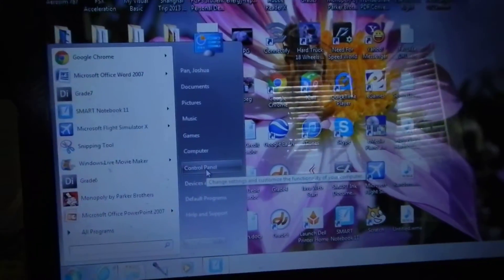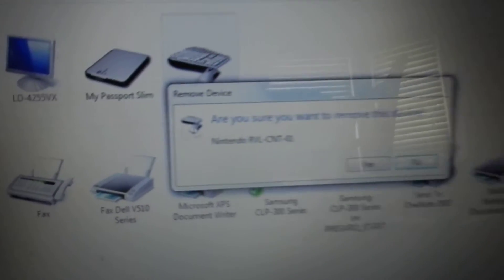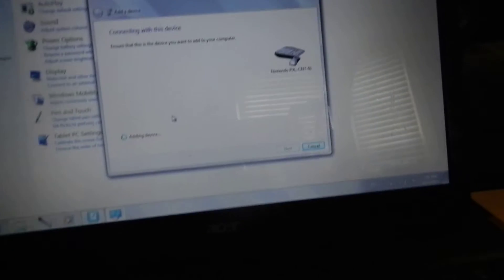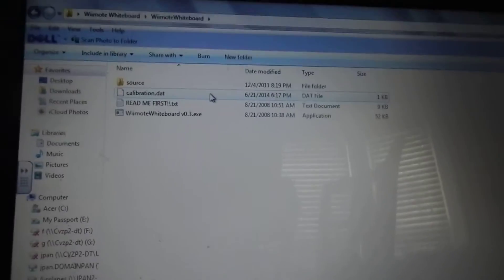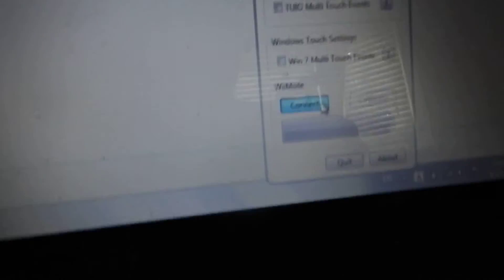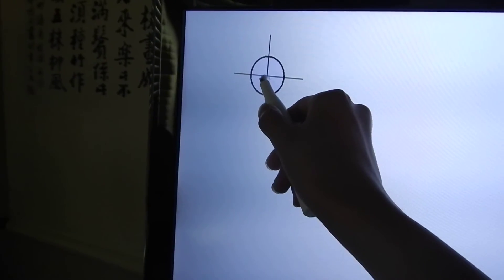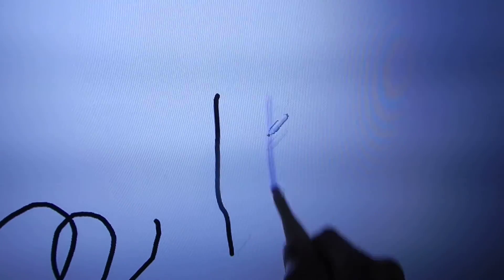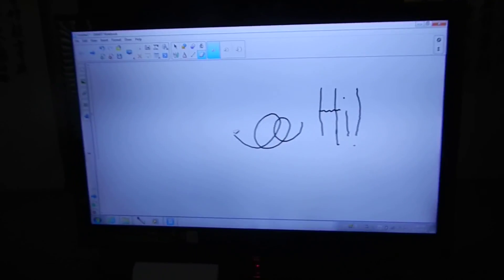How to Setup the Wiimote Whiteboard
The Wiimote Whiteboard turns any surface into a multi-touch display.  This is how you can use it.